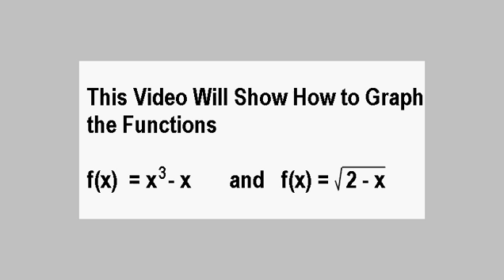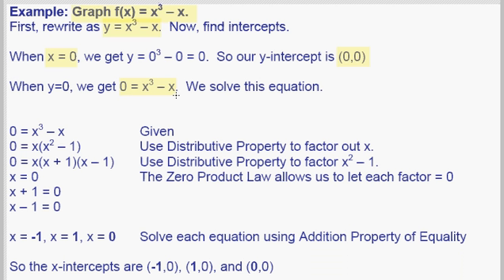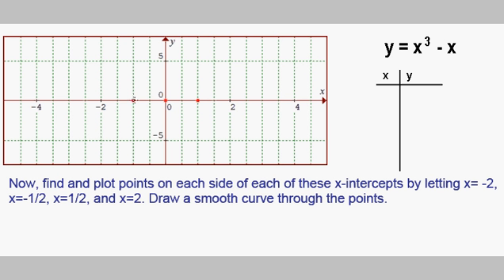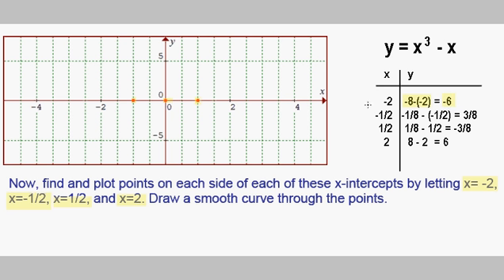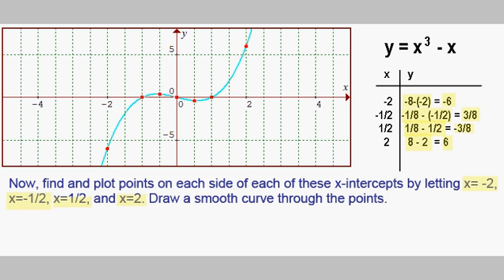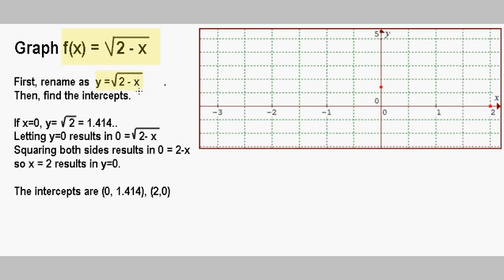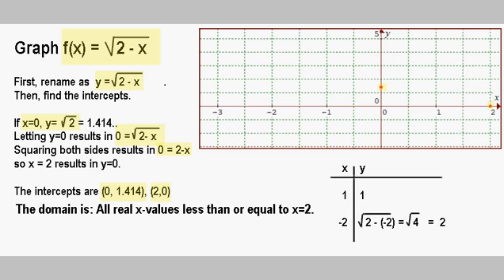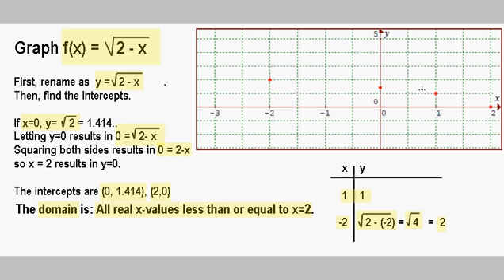Graphing Functions - Basic Method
Graphing a Polynomial Function and Square Root Function